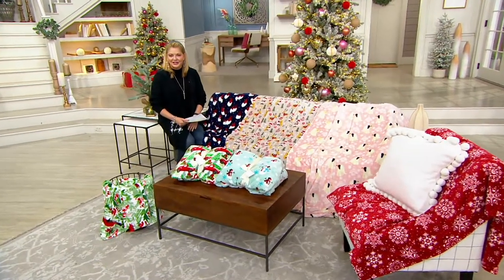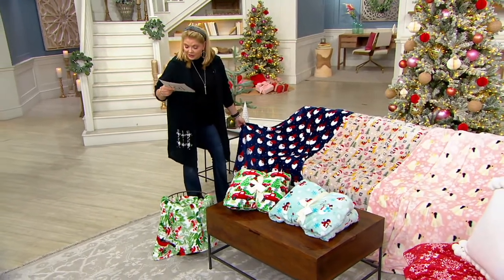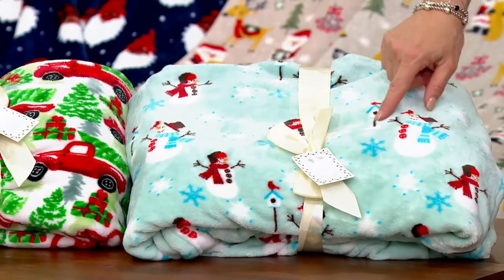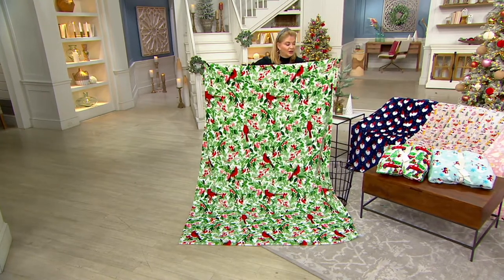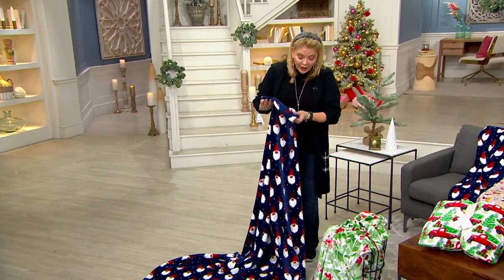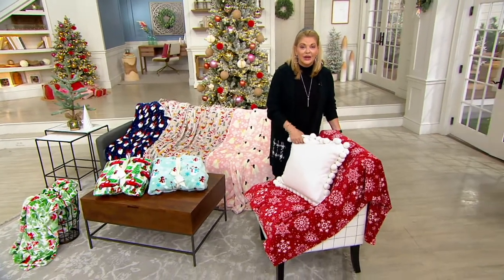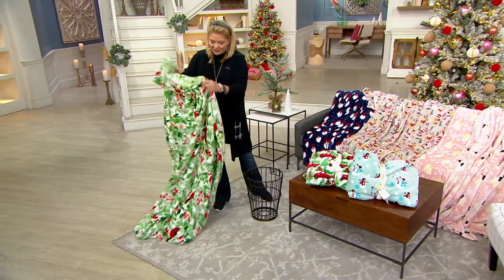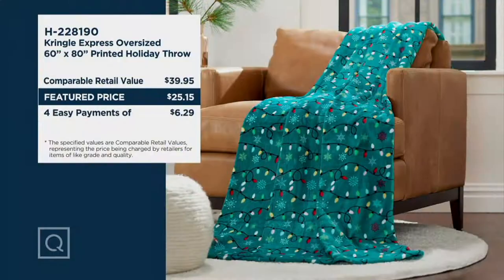Kringle Express Oversized 60" x 80" Printed Holiday Throw on QVC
Kringle Express Oversized 60" x 80" Printed Holiday Throw

When the weather outside is frightful, this holiday throw will make your day so delightful. Featuring a festive print, this oversized design brings a dose of cheerful charm to any space (and some welcome warmth too!). From Kringle Express.